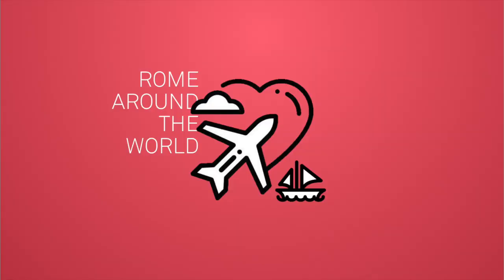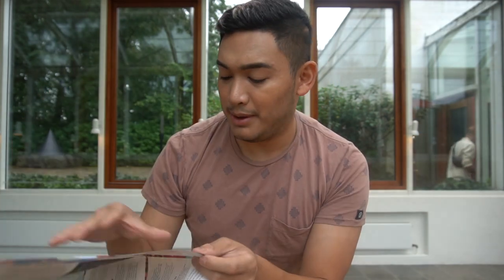KUSAMA EXHIBIT... IN COPENHAGEN? (Louisiana Museum of Modern Art) - RomeAroundTheWorld Day 8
It was a rainy day in Copenhagen Denmark, so we opted to do indoor activities today! The Louisiana Museum of Modern Art has been recommended by so many people, so we thought we'd take the train 30 hours away to check it out! :D

PLACES IN THIS VLOG

Democratic Coffee Bar
Krystalgade 15, 1172 København, Denmark

Lousiana Museum of Modern Art
Gl Strandvej 13, 3050 Humlebæk, Denmark

Meille
Sankt Peders Stræde 24A, 1453 København, Denmark